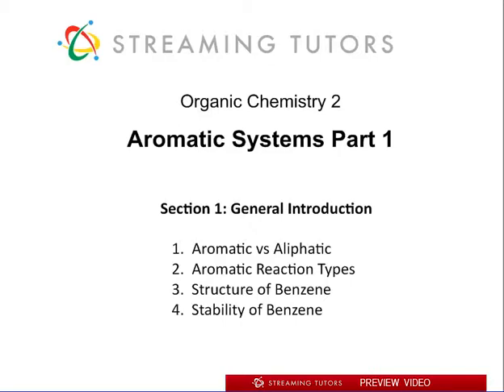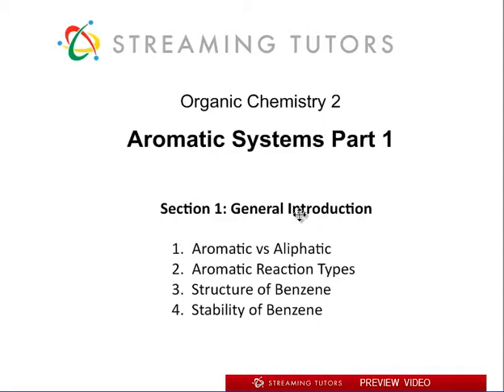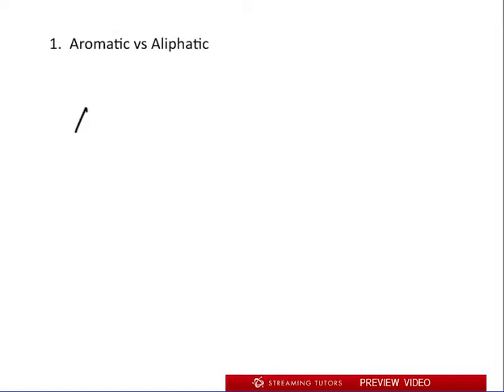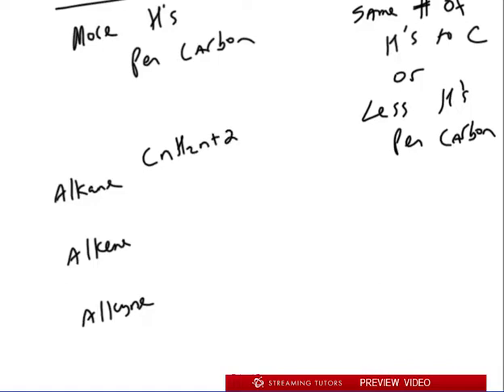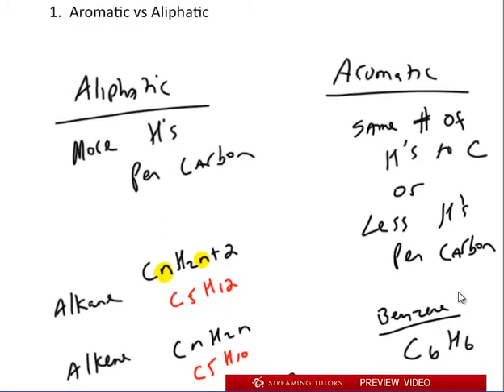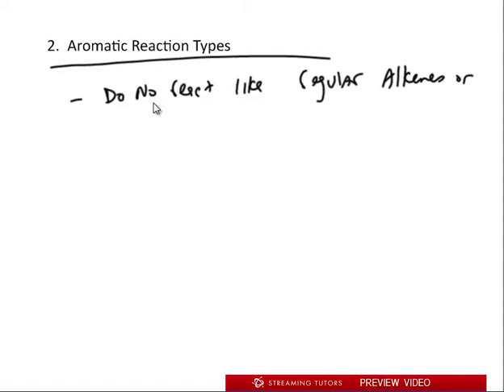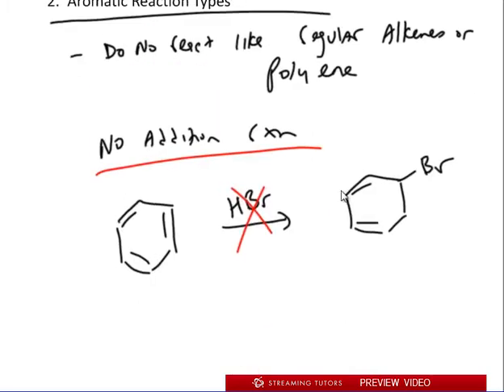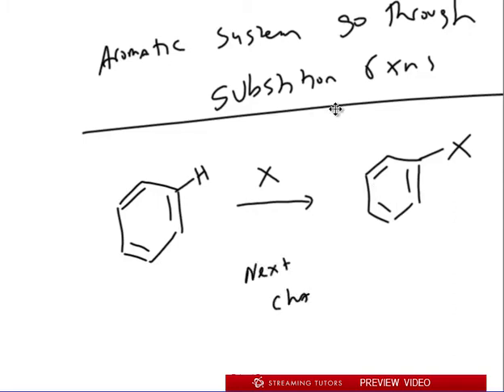Aromatic Systems Part 1 Section 1 General Introduction